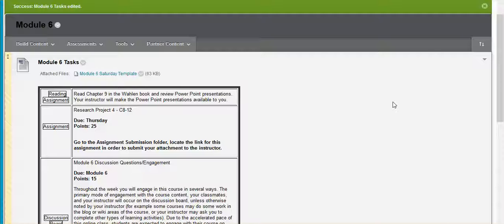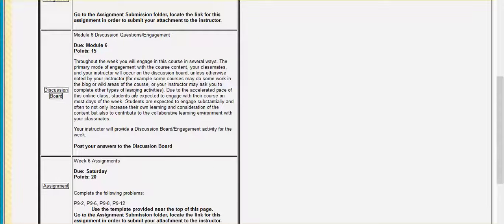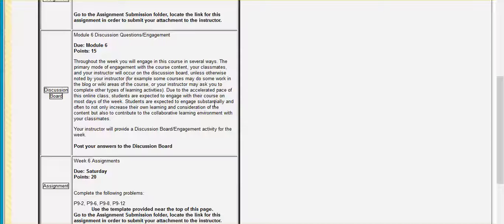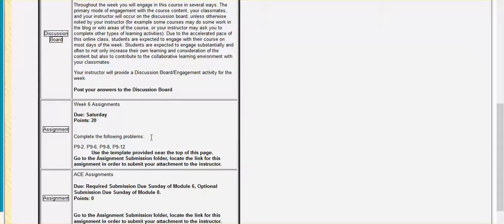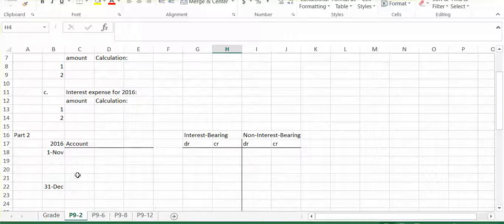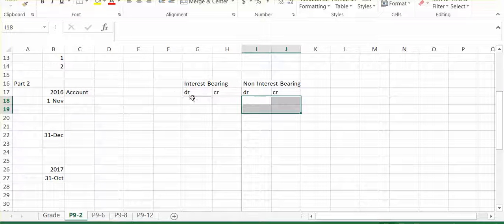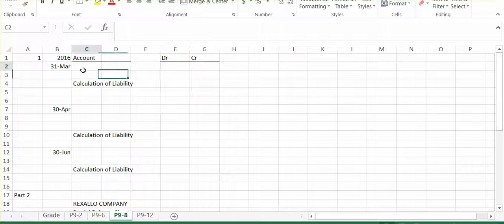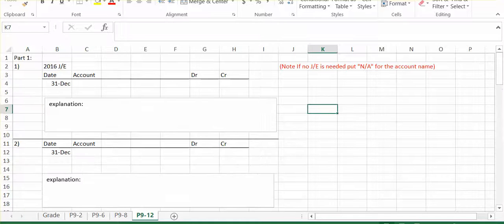Baker ACC2010 Module 6 Overview